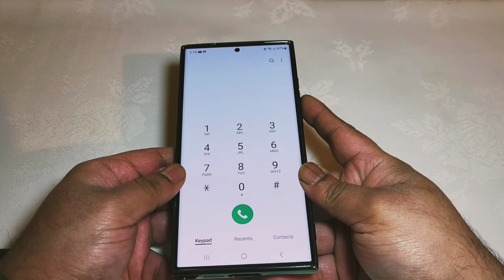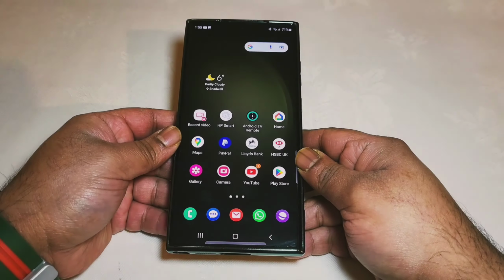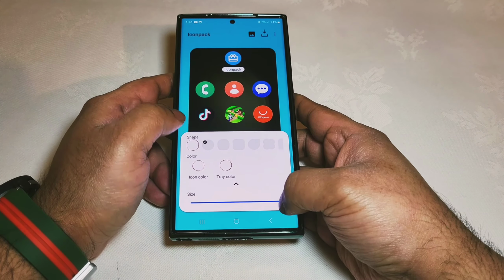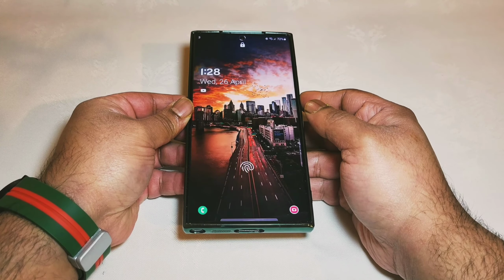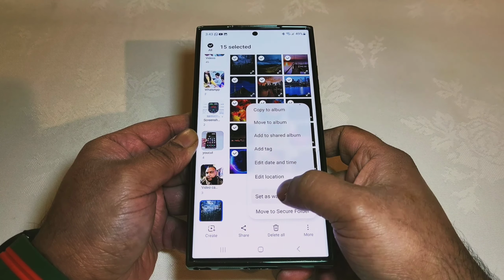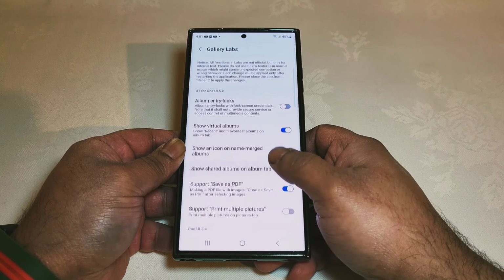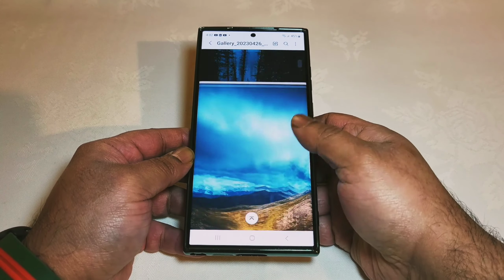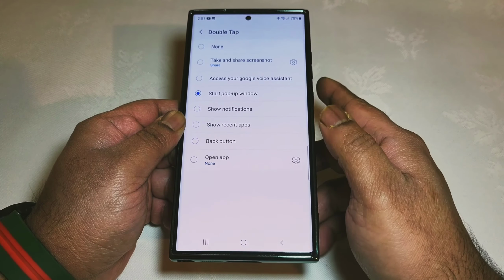TIPS & TRICKS | After Latest upgrades Galaxy S24 Ultra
Samsung Galaxy S24 Series: Practical Advice and Undiscovered Capabilities

Discover five hidden features that will greatly enhance your smartphone experience after updating to the most recent version of the Android operating system.